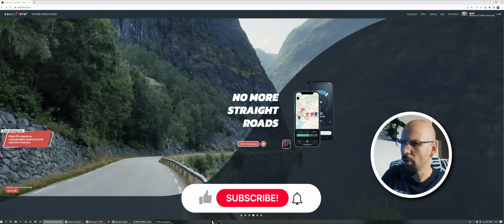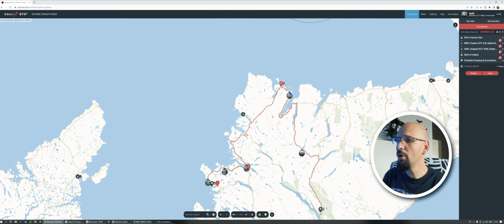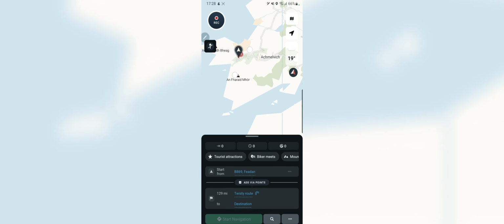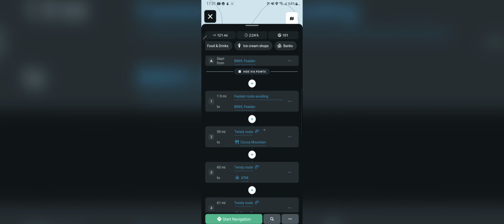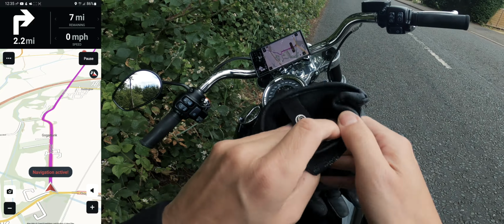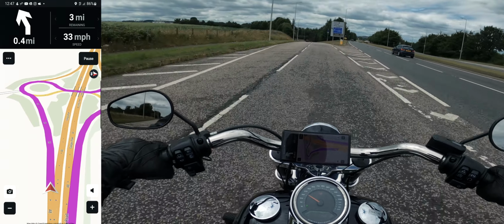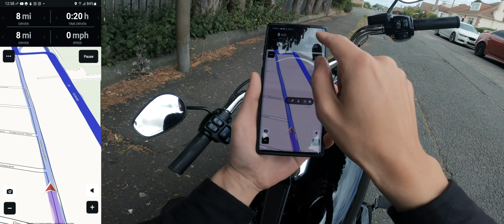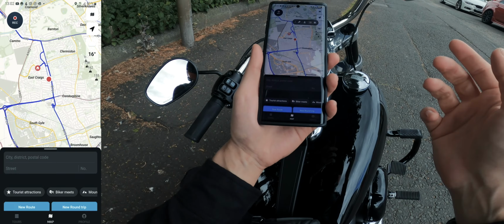HOW TO USE THE CALIMOTO APP - Preparing the NC500 Road Trip!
Back in 2020 I created a video explaining how to use the Calimoto App to create custom routes, today, as part of the preparations of the NC500 road trip I will guide on how to create your routes using Calimoto in 2022!

I will also show you how I prepared the Sport Glide for the NC500 road trip!